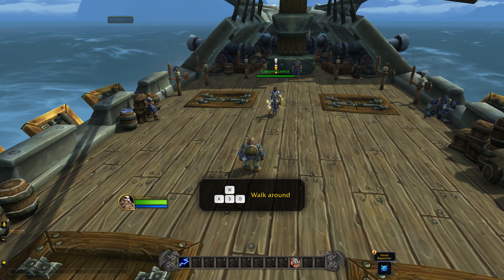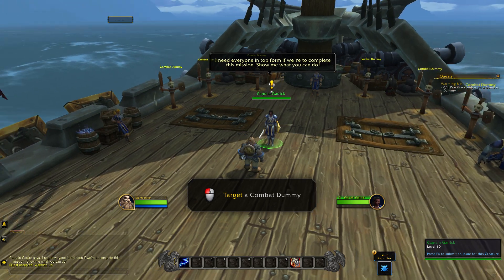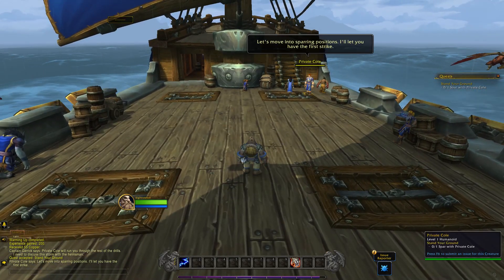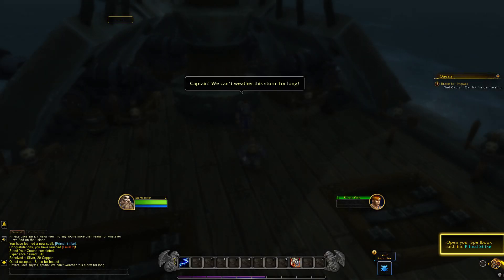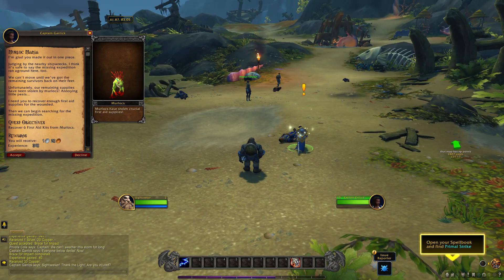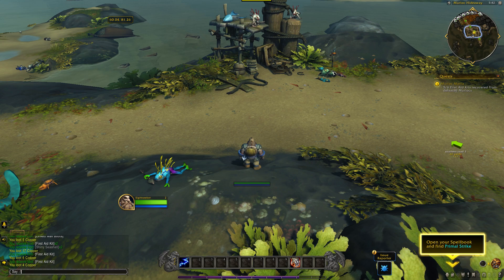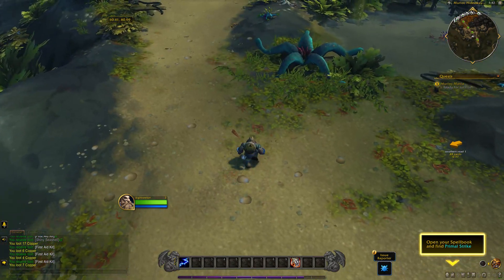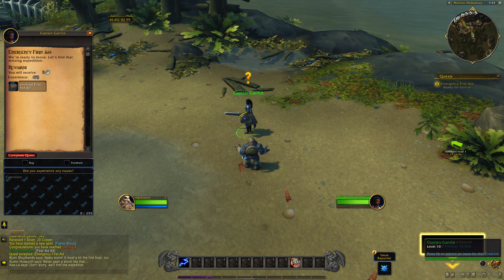Playing WoW Blind with BlindSlash - Tutorial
I am showing how to setup the first configurations on BlindSlash and leaving the boat as a lvl 1 in the exiles reach zone.
Make sure to read the readme files as every command i show here is customizable.
I currently suggest beeing alliance.

some commands mentioned in the video.
/autointeracton
/bsbind F interacttarget
/bsbind TAB bsmacro1
/bsmacro1 /targetenemy /name
The one above is per character and not accountwide as it is the content of a bsmacro. (The binding of it is global not the content of it). bsmacros dont use normal ingame macros so dont worry.
If you are annoyed by the new player announcements then type:
/run SetCVar("showTutorials",0)
/run SetCVar("showNPETutorials",0)